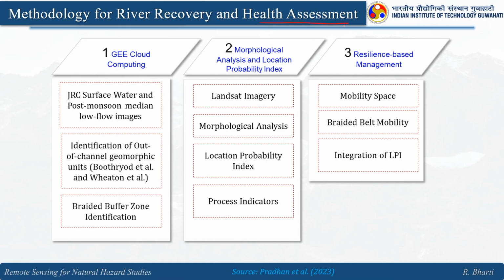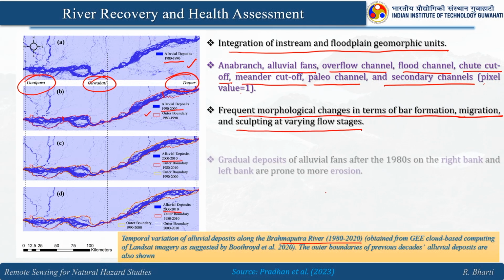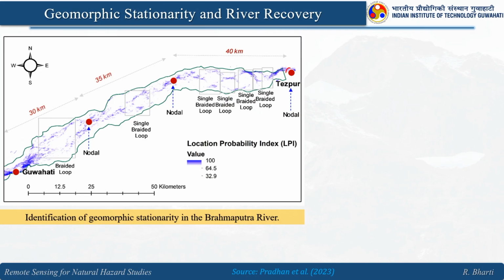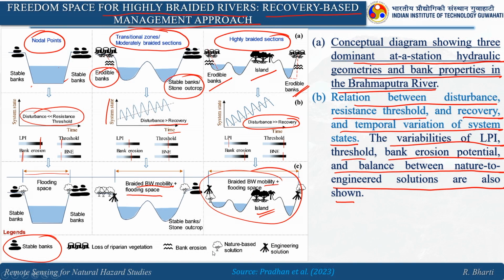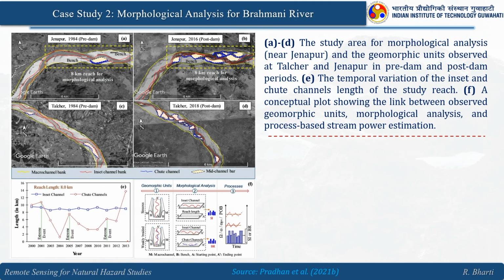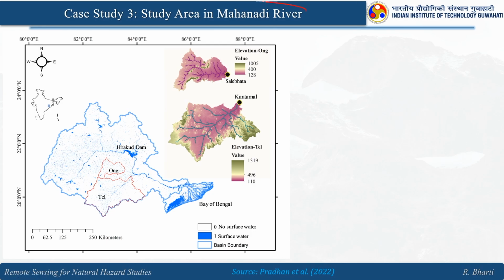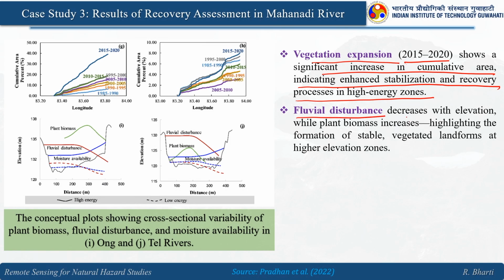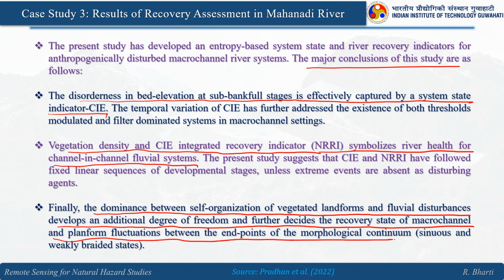Lec 18b: Remote Sensing for River Health Part B